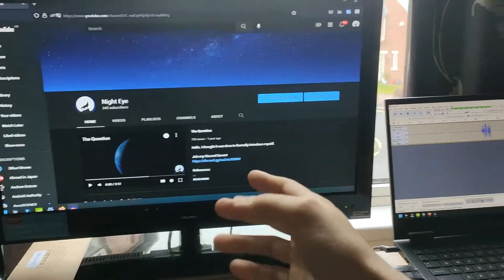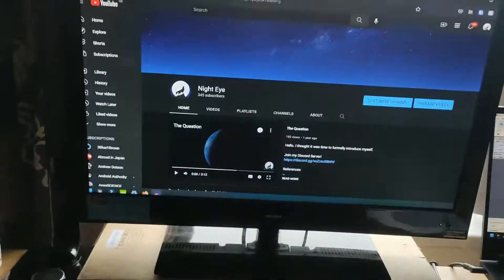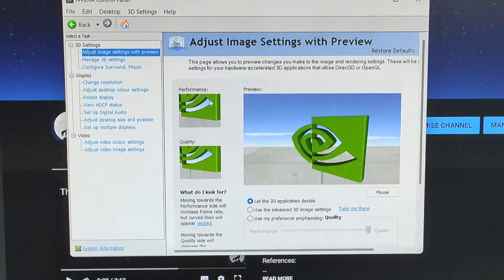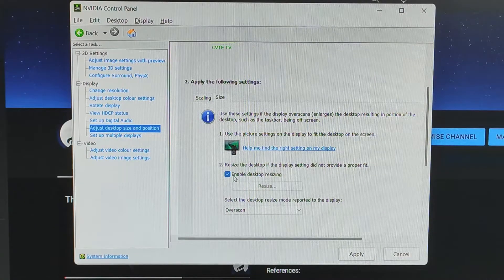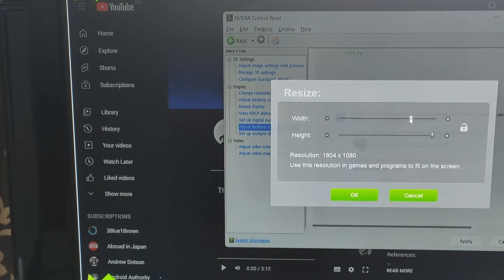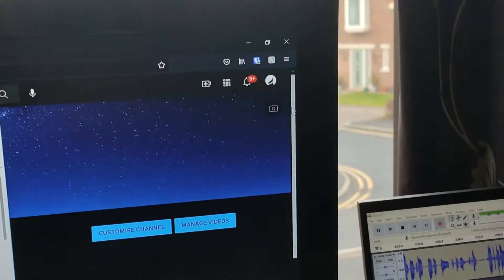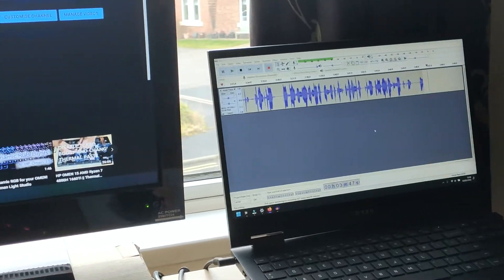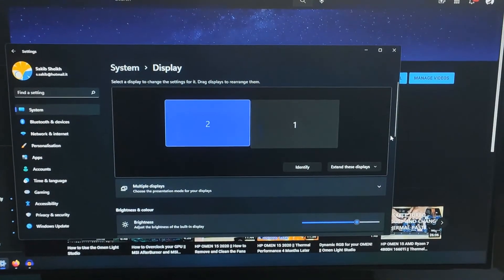Overscan Issue || How to fix missing borders when using a TV as monitor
Hello! I've borrowed this monitor from my housemate, but turns out it has overscan issues. Luckly, there is a simple fix. I am showing this for an nvidia gpu equipped machine. However, different companies will have similar options in their own software, like in the amd radeon software. You just gotta do some hunting for the right option.